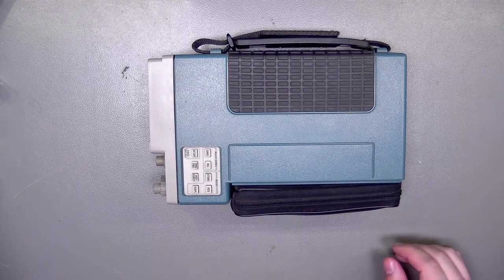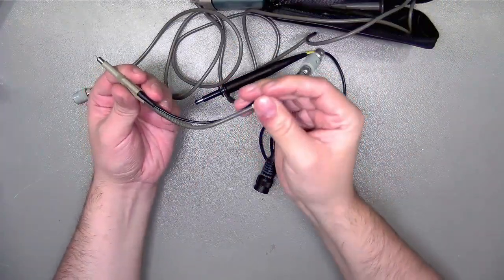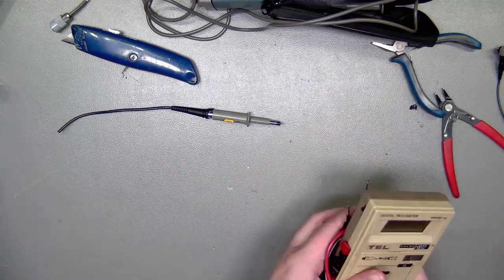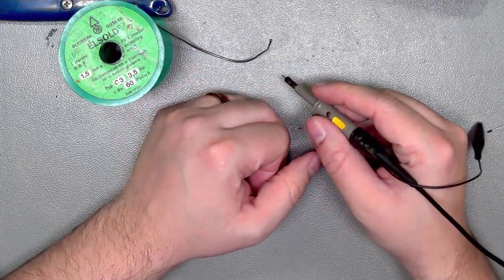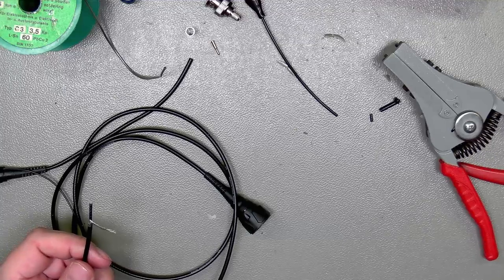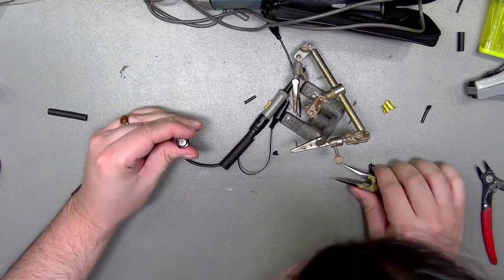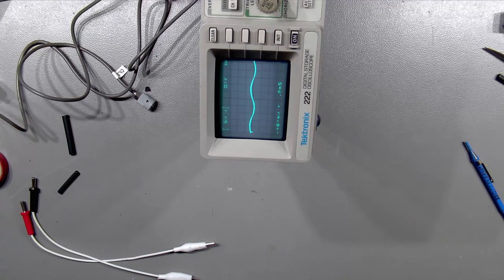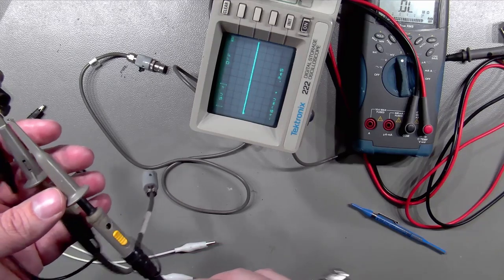Tinkertubes Lab [39] Scope Probe for Tektronix 22x Series using a standard Probe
The Tektronix 222  and 224 use a very special kind of probe, which is very hard to come by. I try to make a replacement that fits the size of the scope.

Turns out, it was not that hard, but one has to take care as these scopes have a pretty weird input impedance, compared to regular scopes. I made a second one right after this one, which accomodates the neccessary series resistor.